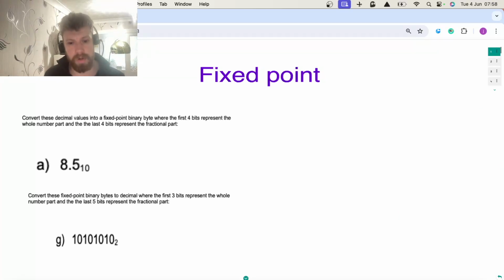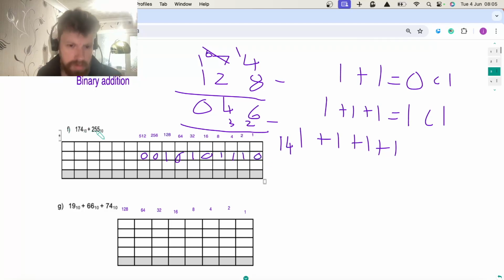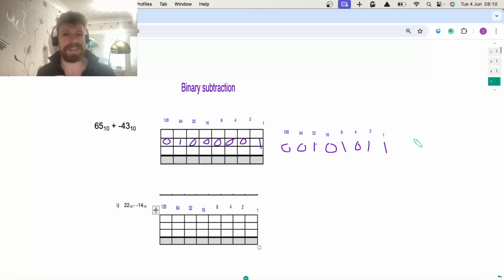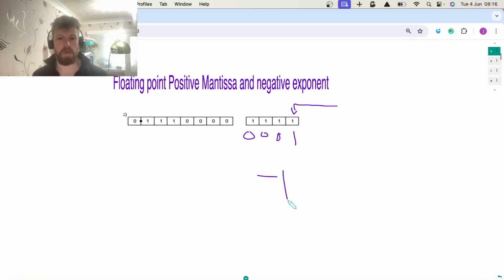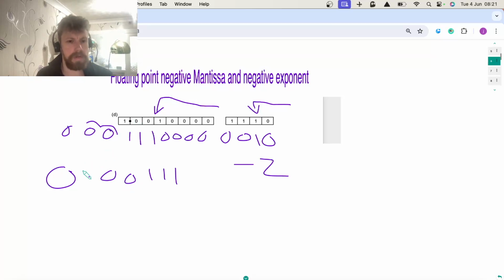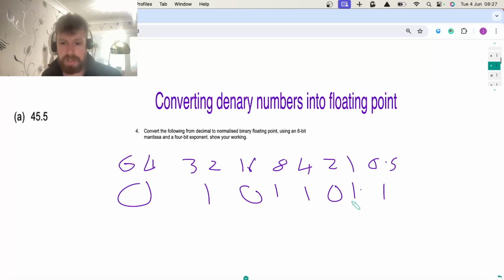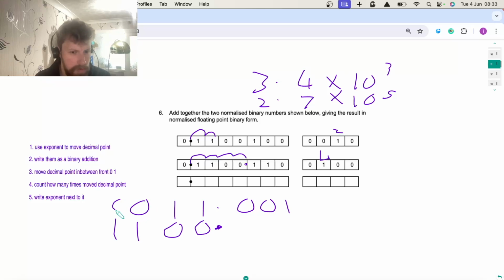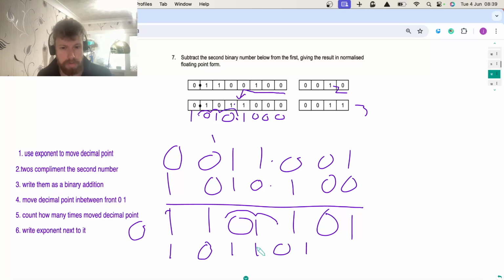A level Computer Science OCR Unit 6 All Data representation questions that could come up